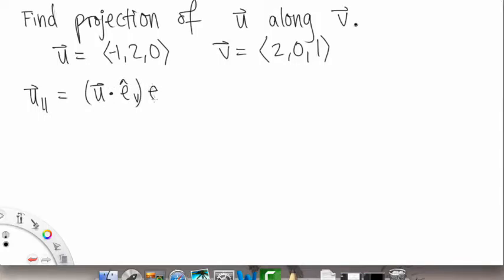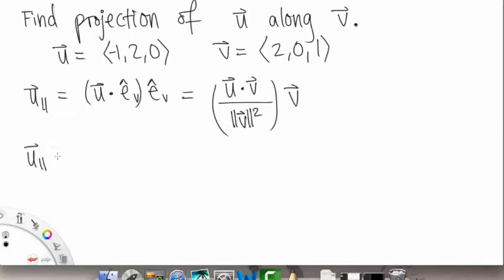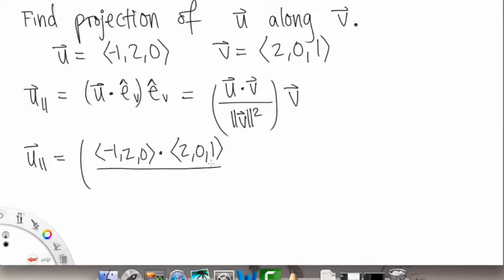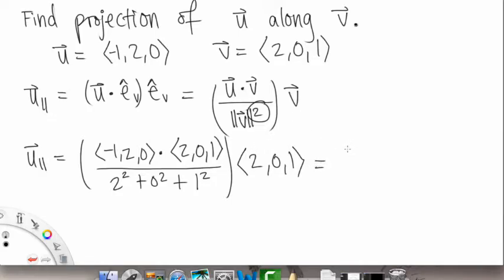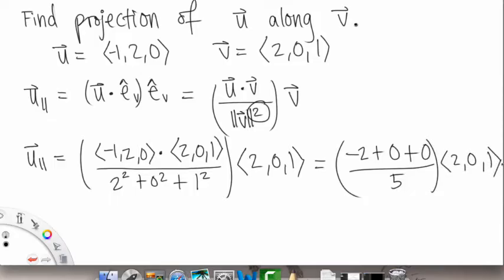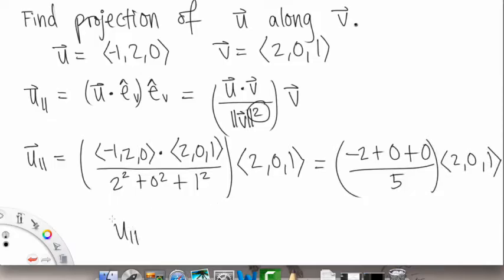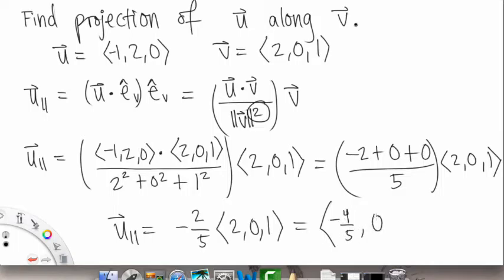Dot Product & Angle Between Two Vectors | Example 4 | Multivariable Calculus for Sci & Eng | Griti